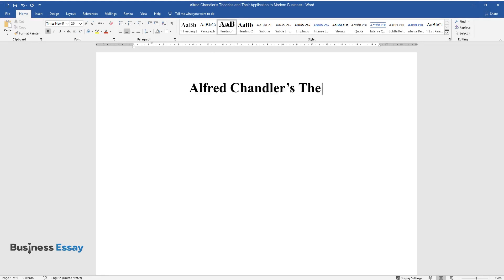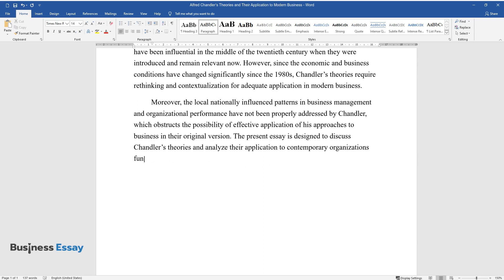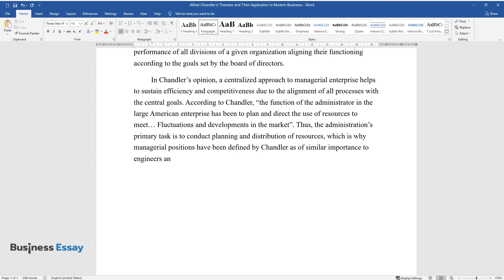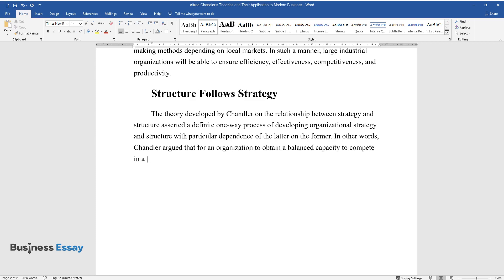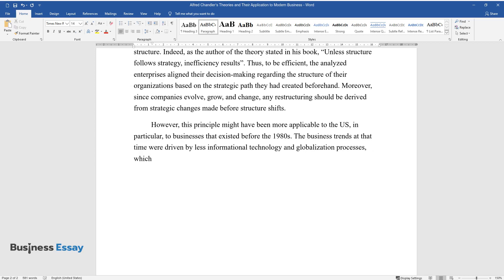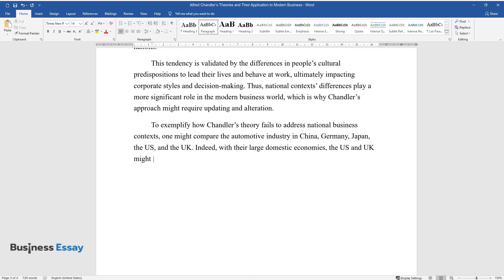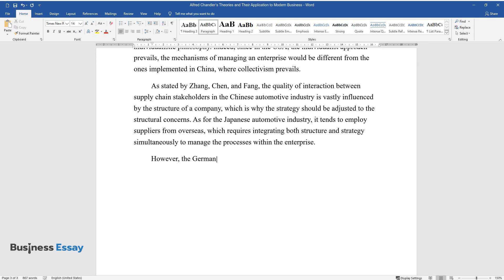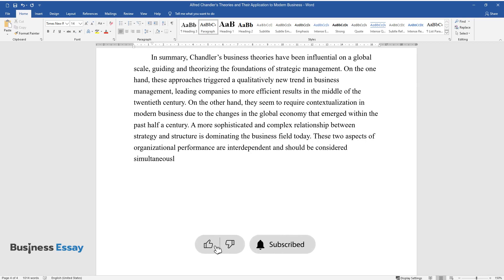Alfred Chandler’s Theories and Their Application to Modern Business - Essay Example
📝 Essay description: The present essay is designed to discuss Chandler’s theories and analyze their application to contemporary organizations functioning in global markets.

ℹ️ Subjects: Strategic Management
ℹ️ Words: 1043
ℹ️ Pages: 3

📚 Reference list:
Chandler, A. D. (1990) Strategy and structure: chapters in the history of the industrial enterprise. Cambridge: MIT Press.
Khan, M. A. and Law, L. S. (2018) ‘The role of national cultures in shaping the corporate management cultures: a three-country theoretical analysis. In Organizational Culture. Web.
Maiorescu, R. D. (2016) Crisis management at General Motors and Toyota: an analysis of gender-specific communication and media coverage. Public Relations Review, 42(4), pp.556-563.
Petricevic, O. and Teece, D.J., 2019. ‘The structural reshaping of globalization: implications for strategic sectors, profiting from innovation, and the multinational enterprise’, Journal of International Business Studies, 50(9), pp.1487-1512.
Zhang, J., Chen, X. and Fang, C. (2018) Transmission of a supplier’s disruption risk along the supply chain: a further investigation of the Chinese automotive industry. Production Planning & Control, 29(9), pp.773-789.